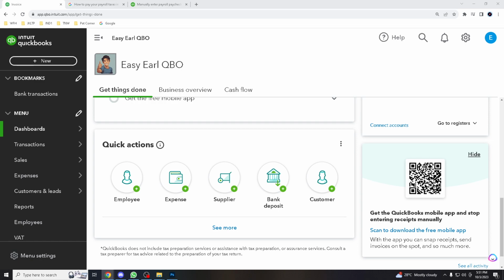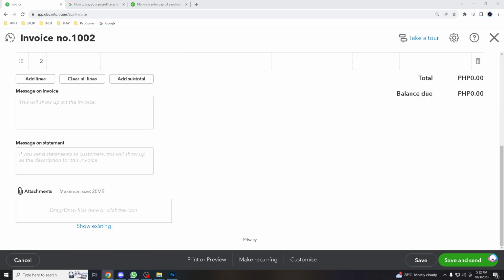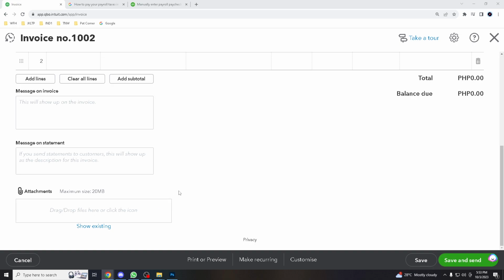How to Set Up Recurring Invoices and Use Autopay in Quickbooks Online